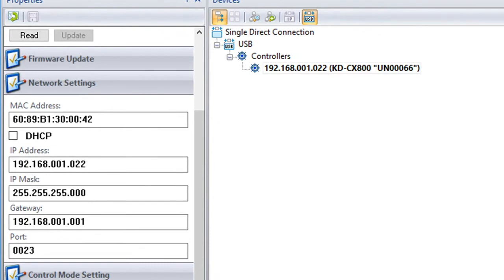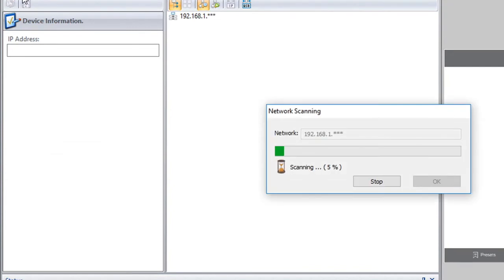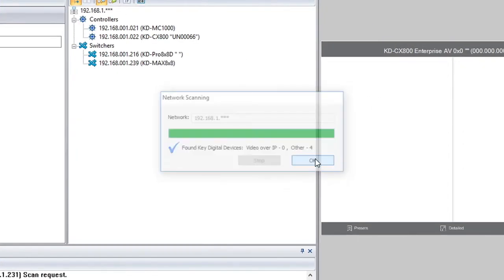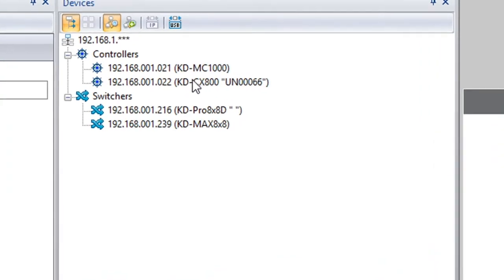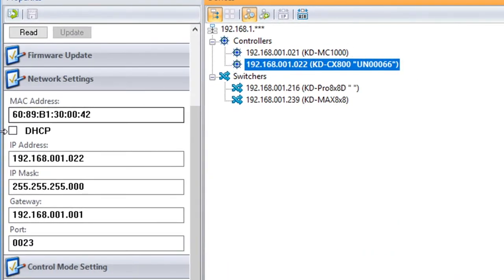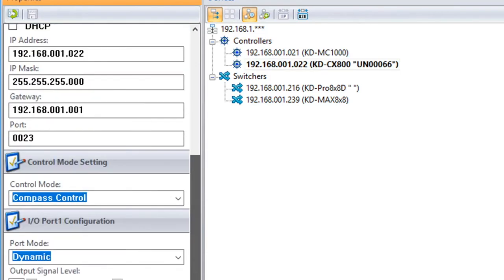KD-CX800 configuration via KDMS Pro